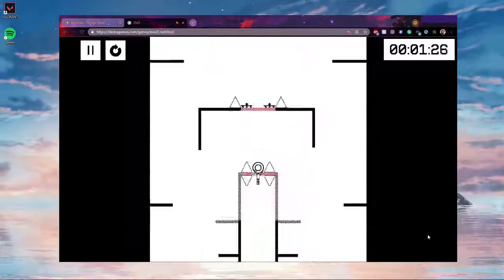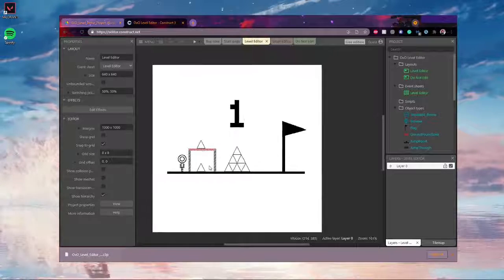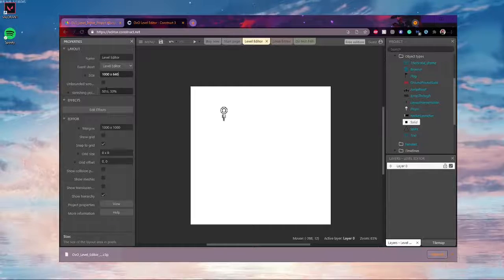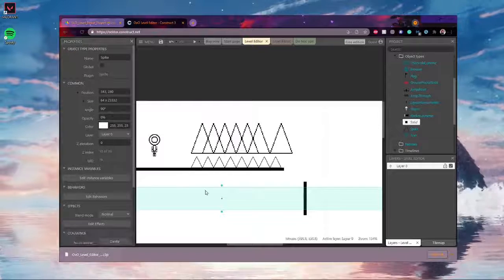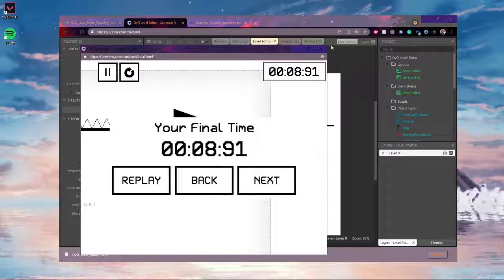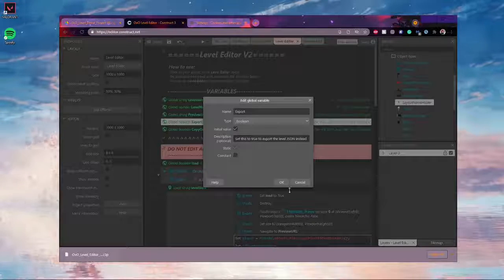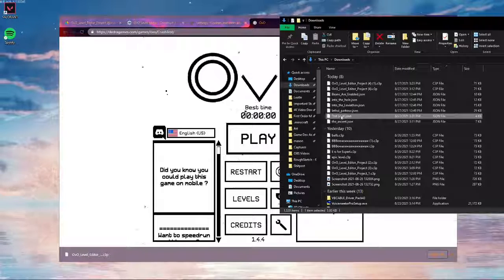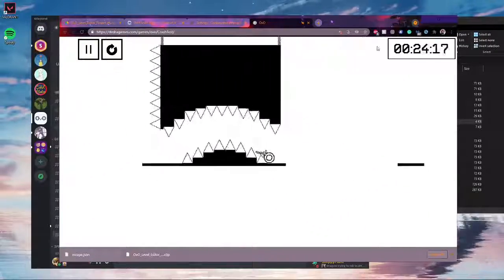How to Create Your Own CUSTOM LEVELS for OvO (modding tutorial)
In this video I will show you how to create and play custom levels in the OvO game.

Intro - 00:00
Getting set up - 00:12
How to use the level editor - 01:25
Playtesting your level - 04:21
Level building timelapse - 05:35
Finishing up - 05:57
Exporting level file - 07:00
Importing the level file into OvO - 07:53
Community levels - 09:00
Final words - 09:26